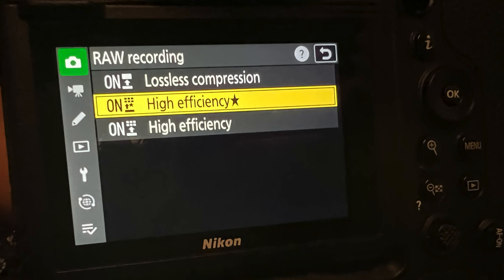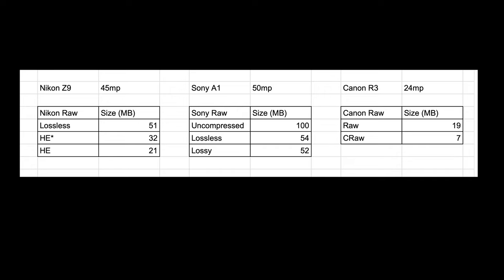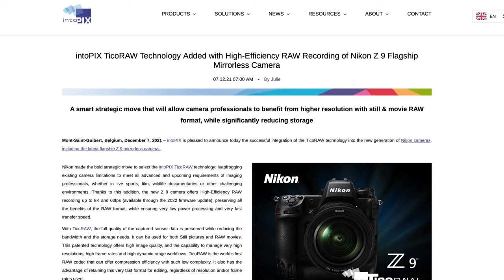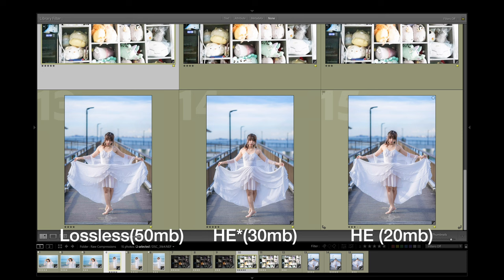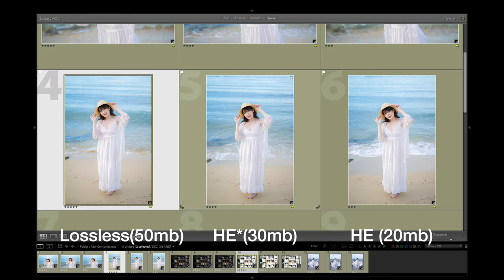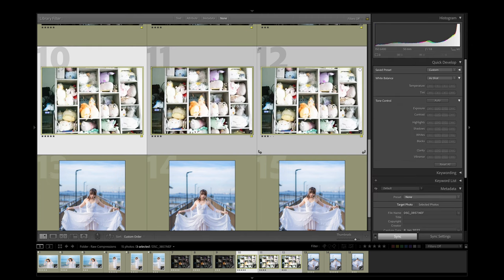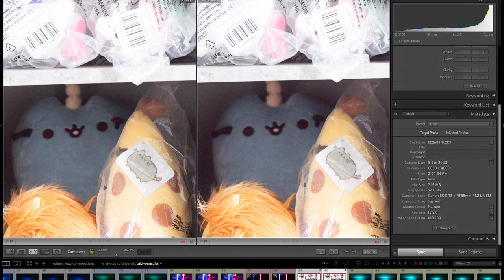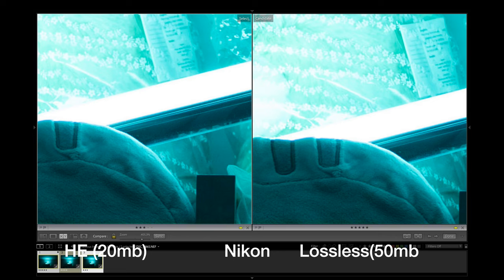Nikon Z9 Raw: Which to Use? A look at the different compressions and comparisons